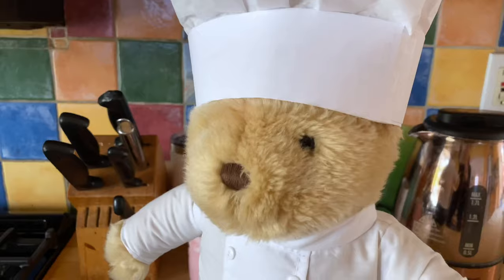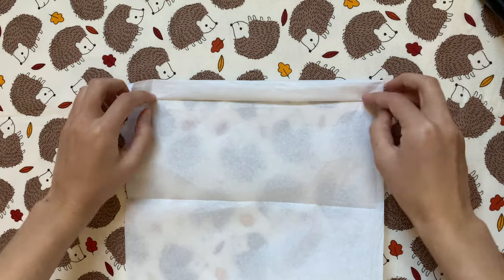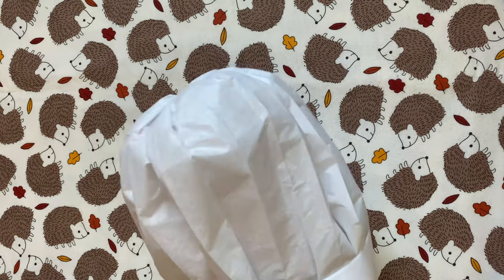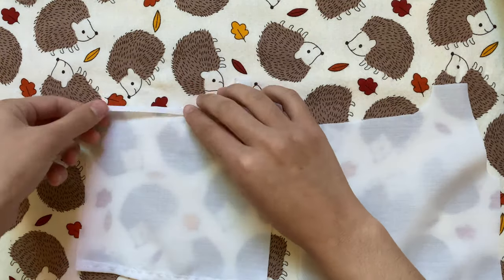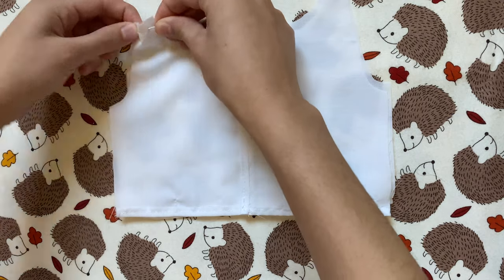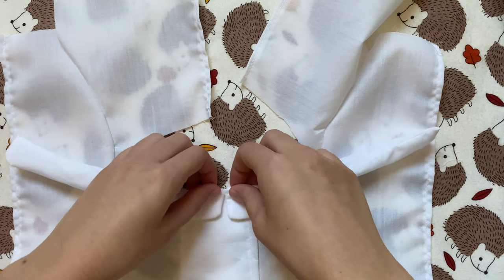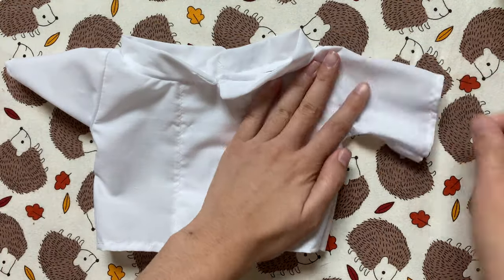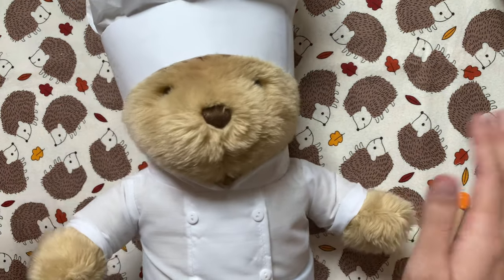DIY Chef Hat and Coat for a Stuffed Animal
In this video I give a tutorial on how to make chef hat and coat for a stuffed animal! Thanksgiving is coming up and my favorite part is baking desserts for my family so I figured I’d turn my stuffed animal into a professional chef! My channel is dedicated to making stuffed animal clothes (aka teddy clothes or Build A Bear clothes) and other crafts. This is a great way to start small if you want to practice your sewing! I make all my own patterns and have printable versions linked below that anyone can use for free!
Printable Patterns:
Social Media!
My new Etsy shop for handmade clay dishes and crochet décor!